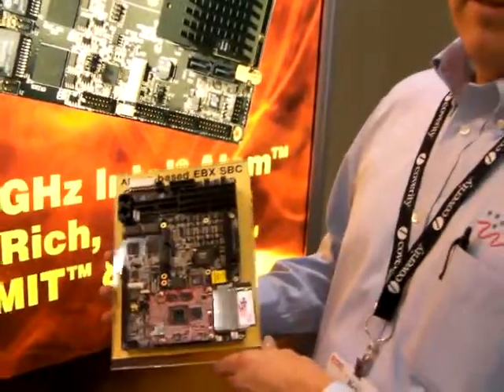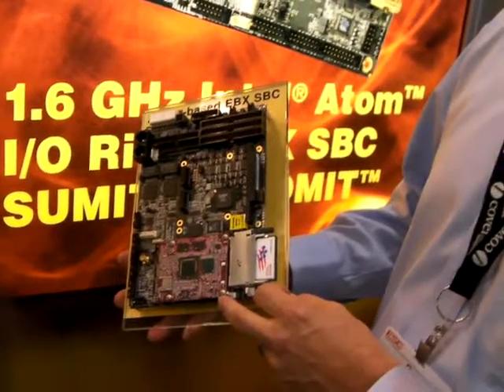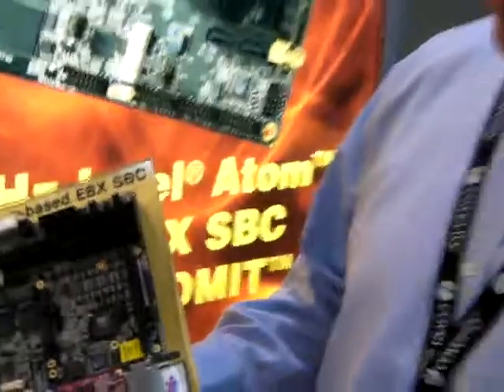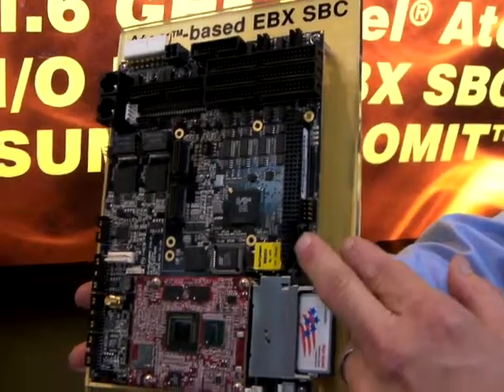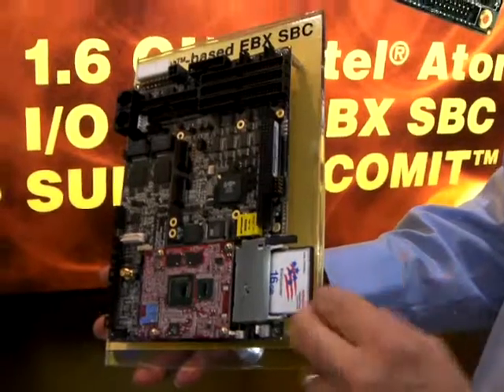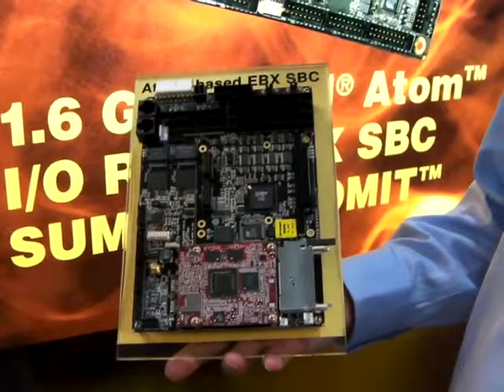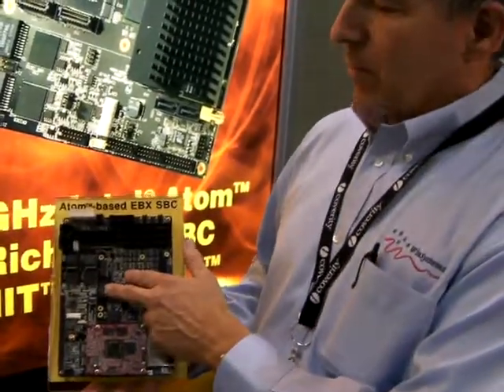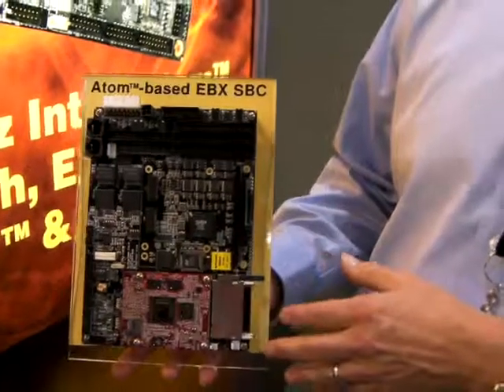WinSystems exhibit-booth presentation at the 2009 Embedded Systems Conference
This is a video of a product presentation at their exhibit booth at the 2009 Embedded Systems Conference in Boston, MA.